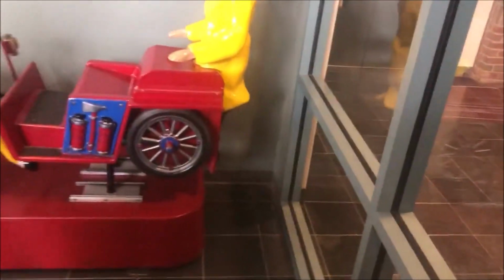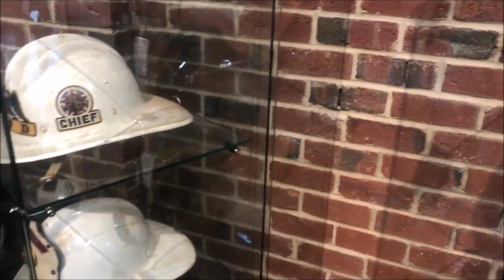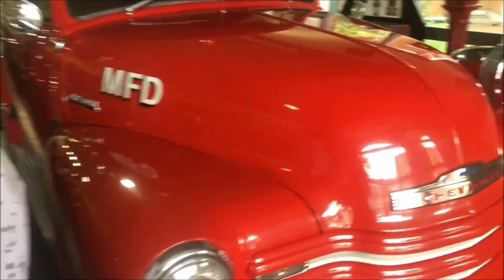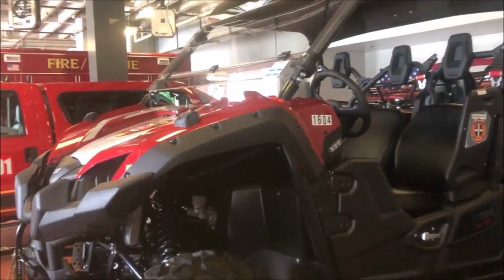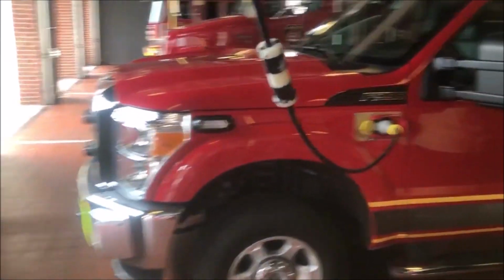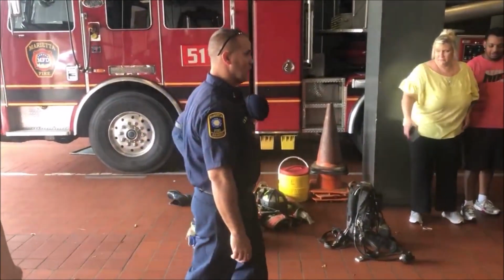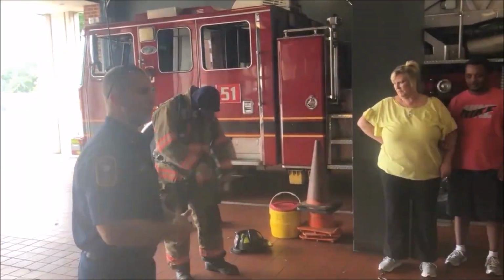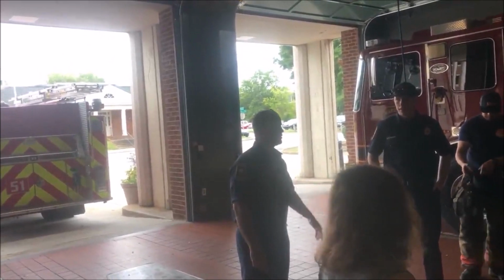A Visit To The Marrieta Fire Station/Museum August 26th 2019